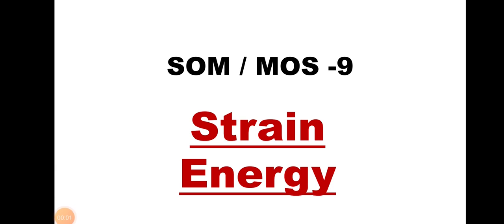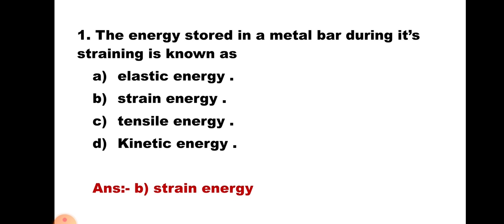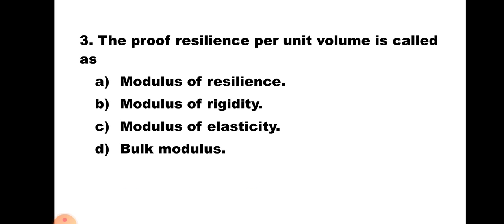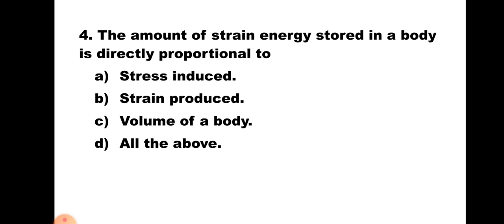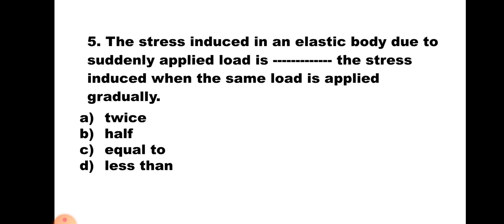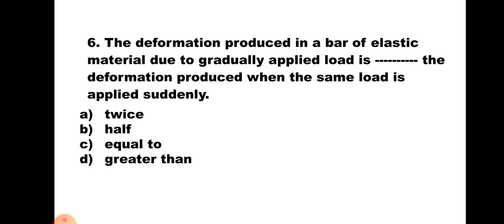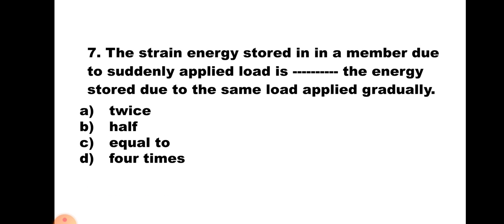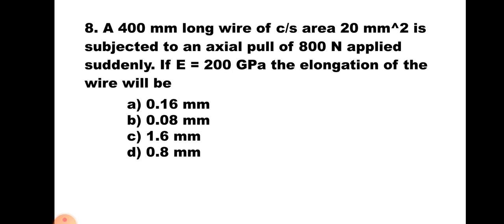MCQs on STRAIN ENERGY.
This video presents 10 MCQs on a subtopic STRAIN ENERGY of Simple Stress and Strain of subject Strength of materials or Mechanics of structures  with explanation of correct answers.